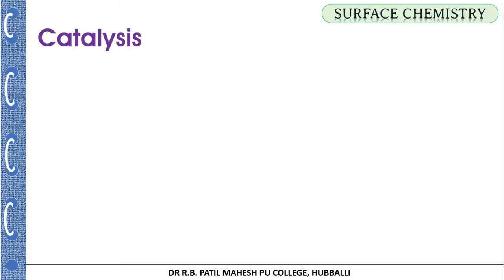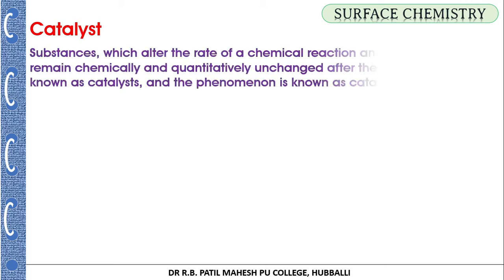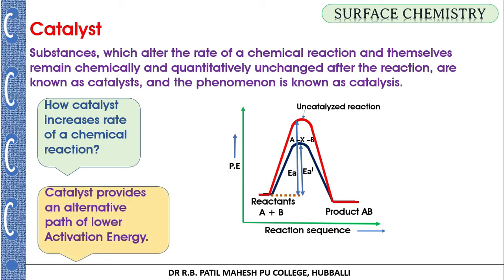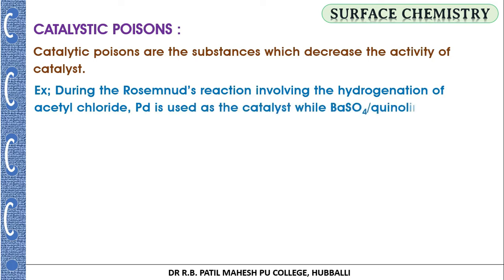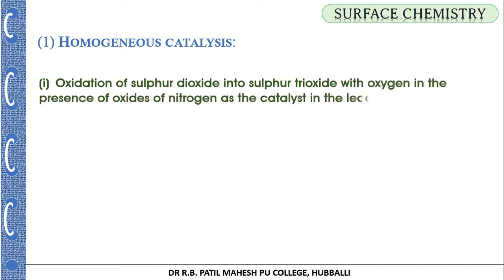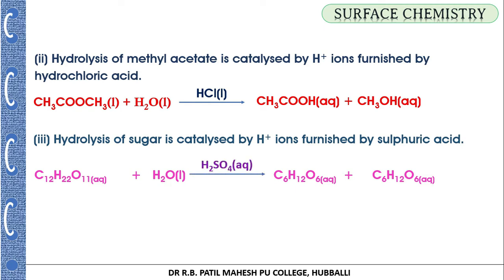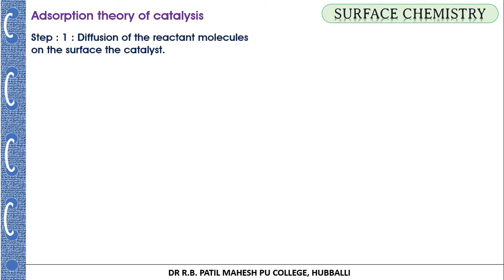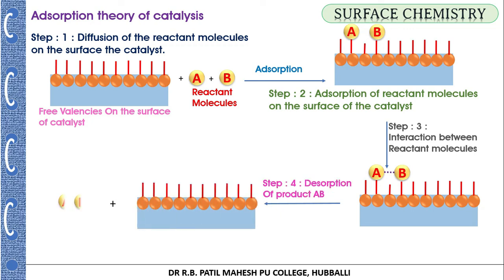Surface chemistry lec 4